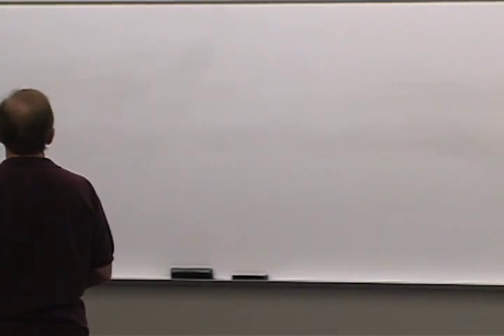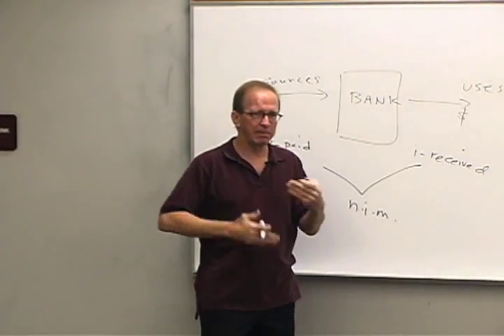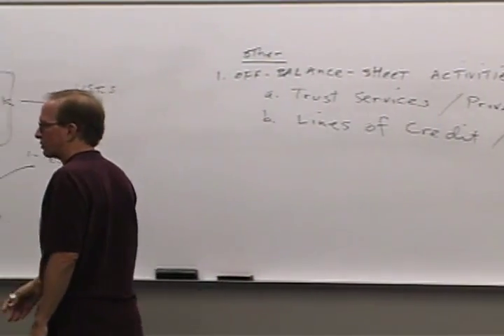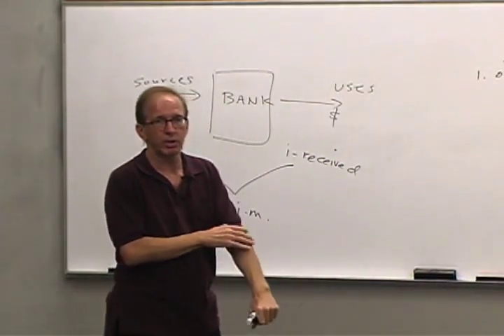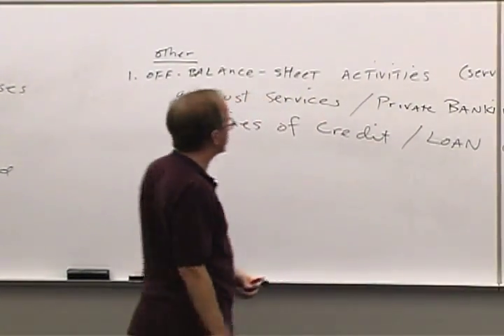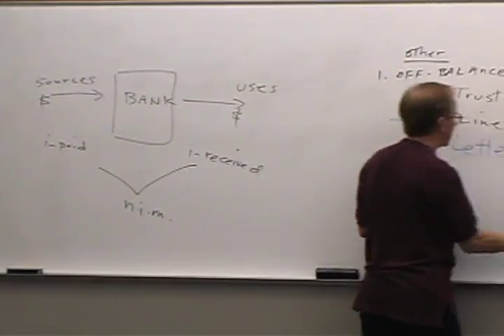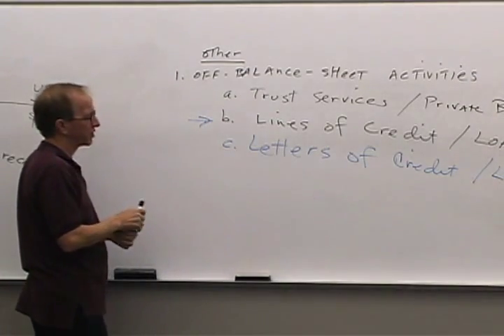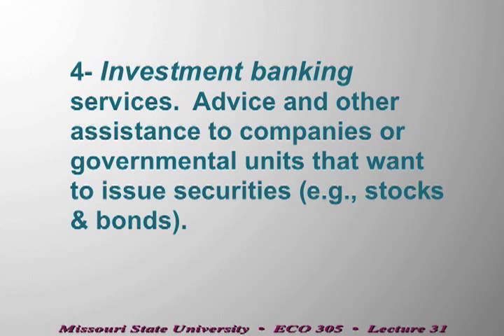Money and Banking: Lecture 31 - The Business of Banking 7